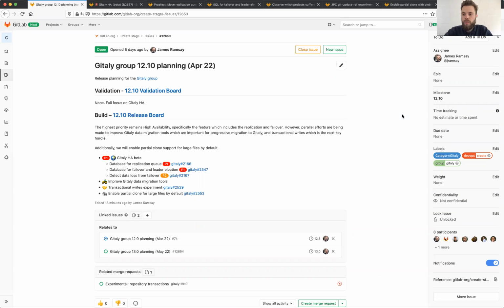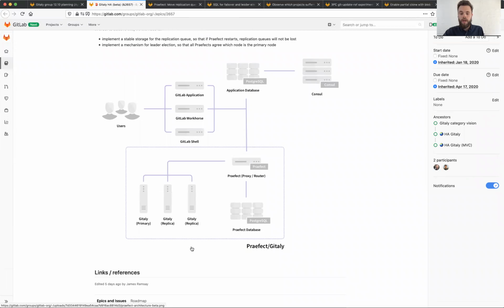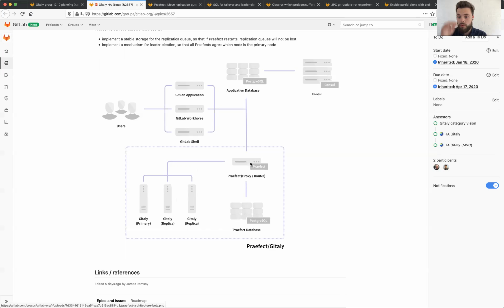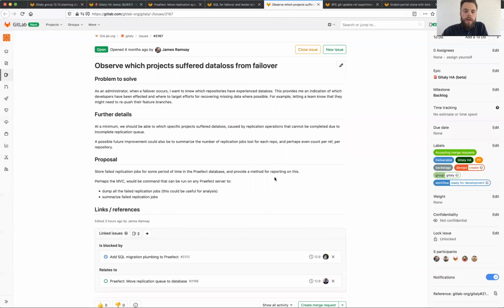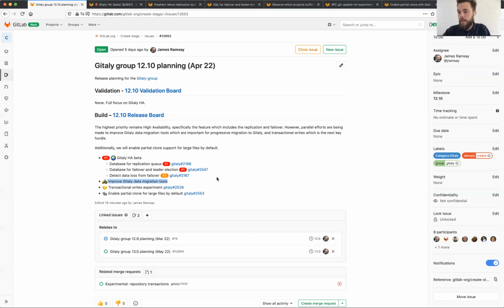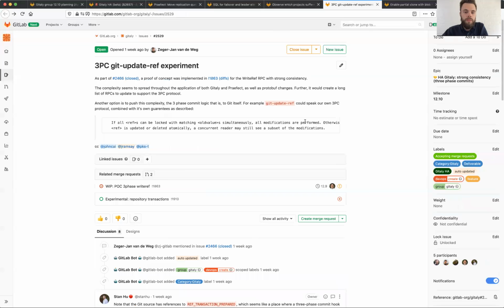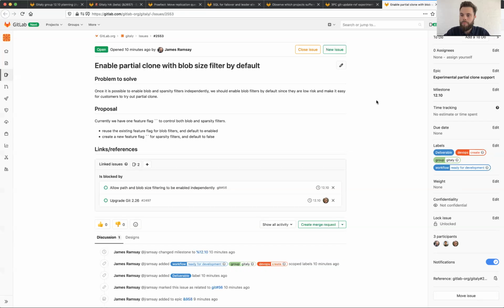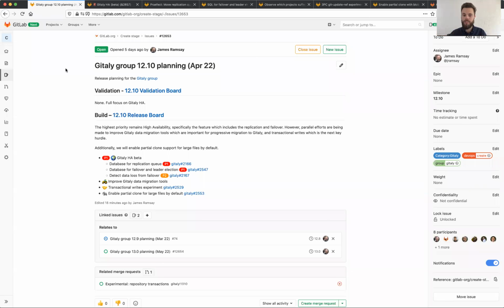GitLab 12.10 Kickoff - Create:Gitaly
See what else is in store for the Source Code group in 12.10 in our planning issue